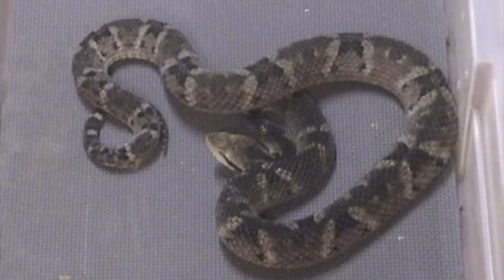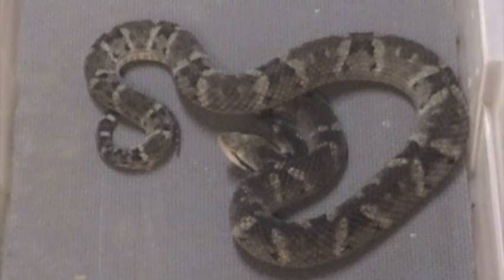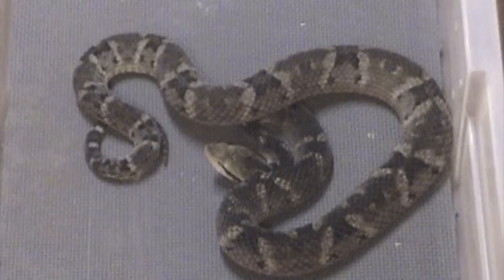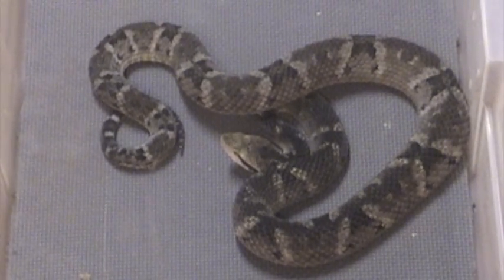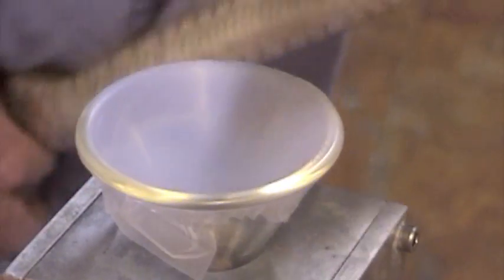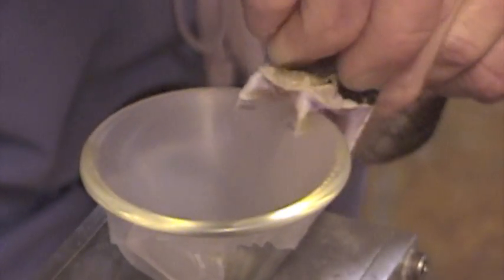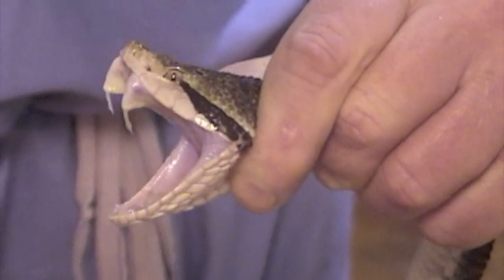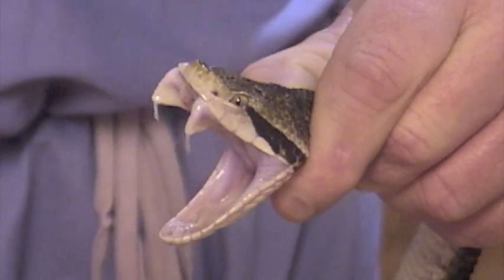Venezuela Lancehead viper (Bothrops venezuelensis) Extraction at KRZ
Collecting venom from Bothrops venezuelensis at KRZ. This is the snake that is referenced in a video by a youtuber called Ingridgott as Mapanare death in my hands most venomous snake . The snake in her video is a harmless tree boa (Corallus e. enydris). The video is very misleading and full of bad information. Attempts to talk to the poster about this leads to the person being banned.